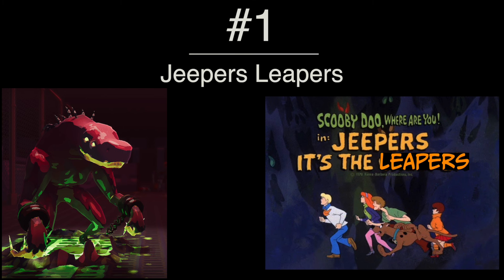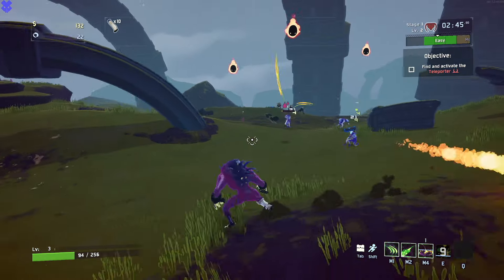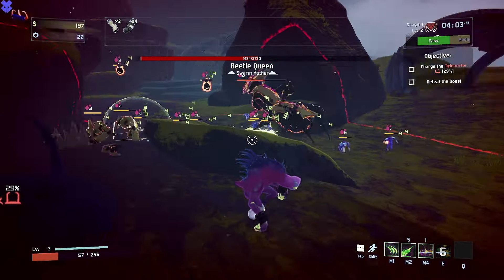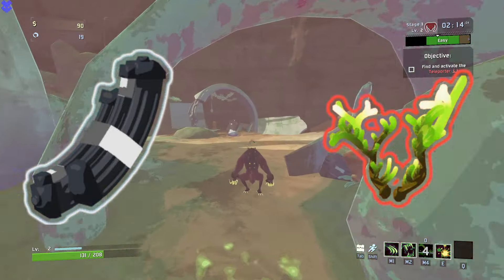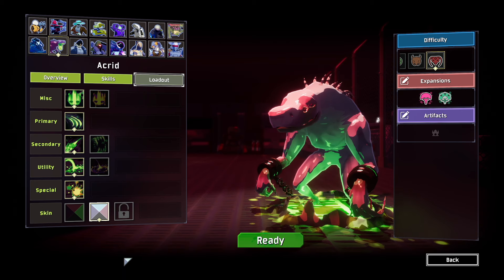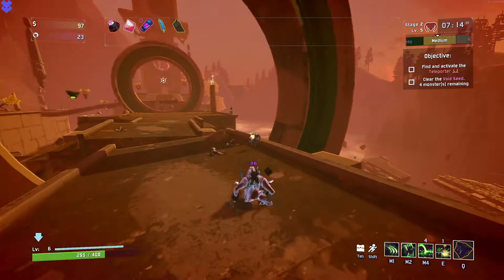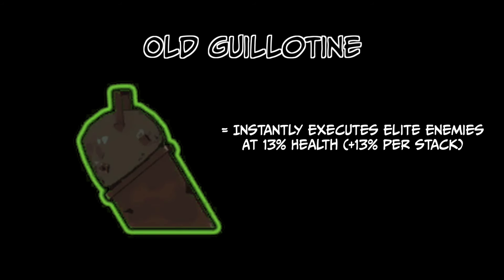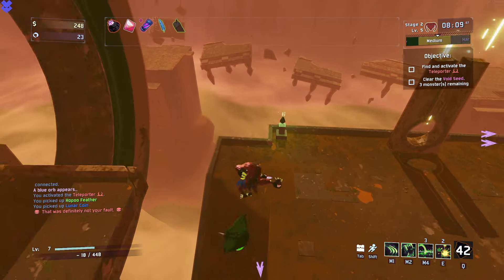How To Play Acrid | Risk of Rain 2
The greatest Acrid Risk of Rain 2 Gameplay Tips and Tricks video, East of the Mississippi.

00:00 - Tip 1 (Jeepers Leapers)
02:54 - Tip 2 (Slime Ya and Everything)
05:51 - Tip 3 (Shiny Teeth & Me)
08:06 - Tip 4 (Stun and Run)
10:12 - Tip 5 (Powerhouse of the Cell)
13:35 - Best White Items
14:55 - Best Green Items
15:50 - Best Void and Red Items
17:20 - Best Equipment Items